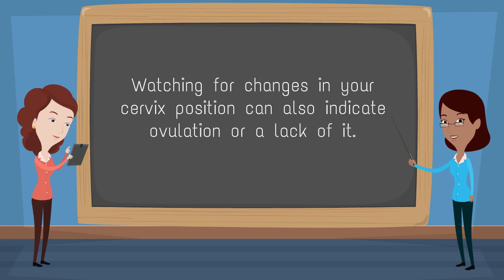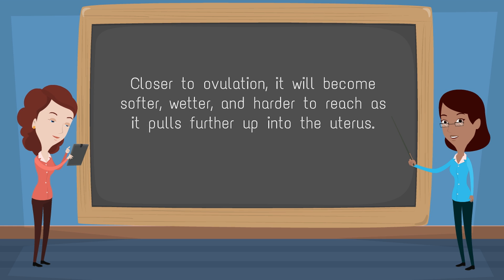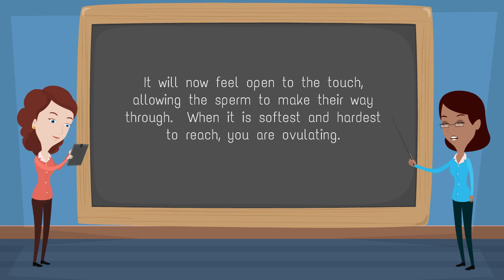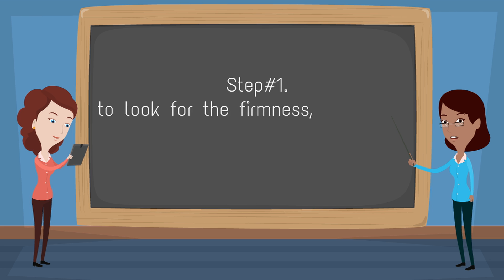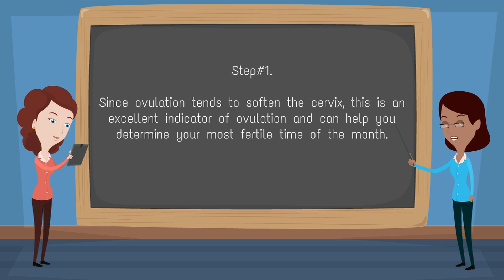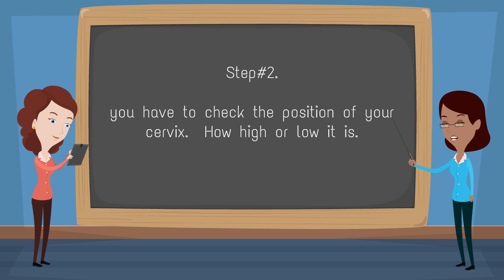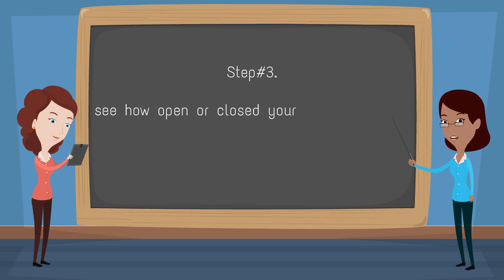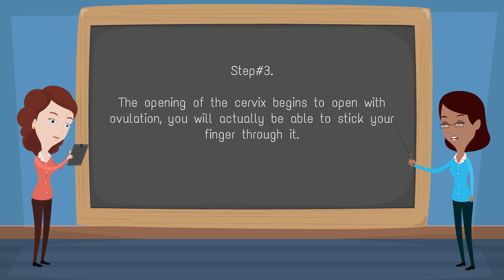Cervix Changes During Ovulation | Cervix Position | 3 Steps to Checking Your Cervix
Cervix changes

Watching for changes in your cervix position can also indicate ovulation or a lack of it.

Cervix Position

Depending on the time of the month, your cervix may feel firm and dry, easy to reach, and closed.  Closer to ovulation, it will become softer, wetter, and harder to reach as it pulls further up into the uterus.

It will now feel open to the touch, allowing the sperm to make their way through.  When it is softest and hardest to reach, you are ovulating.

3 Steps to Checking your cervix Position

Checking your cervix is not difficult, but you need to know what signs to look for and how it should feel. Don’t worry about your hands not being sterile, washing them is good enough.

Step 1.

The first thing You have to look for the firmness, or hardness, of the cervix.  Since ovulation tends to soften the cervix, this is an excellent indicator of ovulation and can help you determine your most fertile time of the month.

Step 2.

Next, you have to check the position of your cervix.  How high or low it is.  As ovulation approaches, the cervix can rise as much as an inch into your pelvis, lowering after ovulation.

Step 3.

Lastly, You have to see how open or closed your cervix is during each phase of your cycle.  The opening of the cervix begins to open with ovulation, you will actually be able to stick your finger through it.

Achieving the balance, harmony, and congruency for conceiving a baby. There is a 2 Step specialized plan for this process, which helps women to increase their fertility.